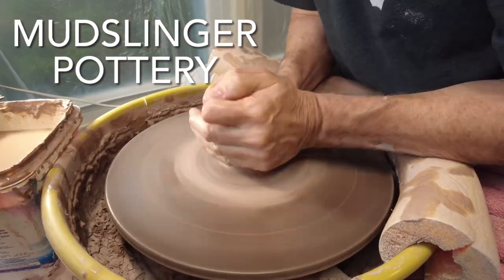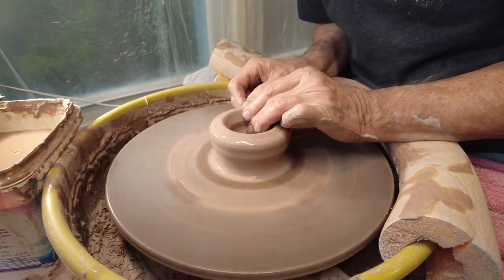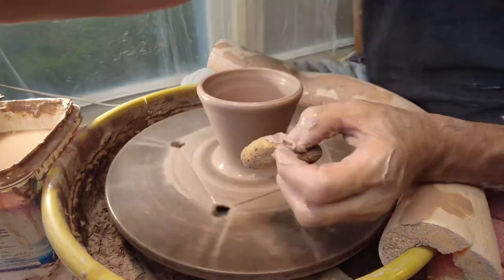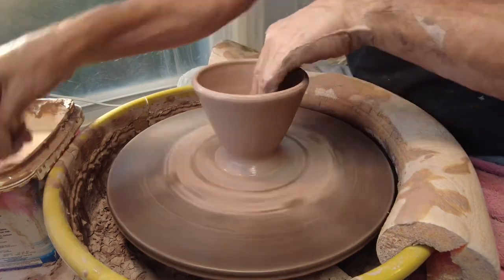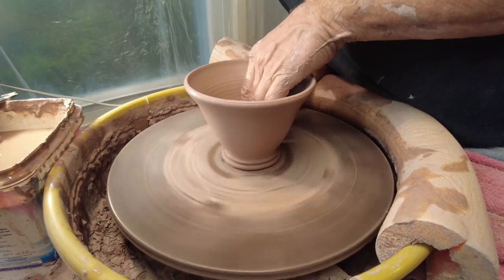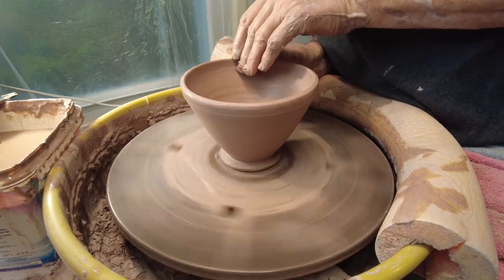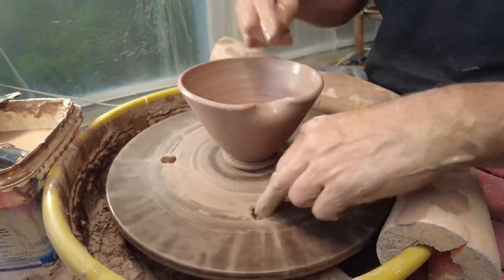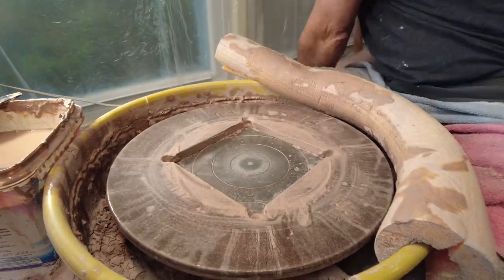Making Ramen Noodle Chopstick Bowls On The Potters Wheel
Making Ramen Noodle Bowls On The Potters Wheel.
This is a Time-lapse video of me creating one of my ramen noodle bowls, using the potters wheel. I love the process, and the feel of the clay as it spins through my hands. If you enjoy watching the process, you can see more on my YouTube channel.